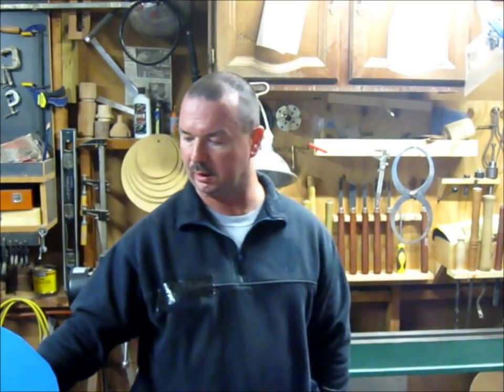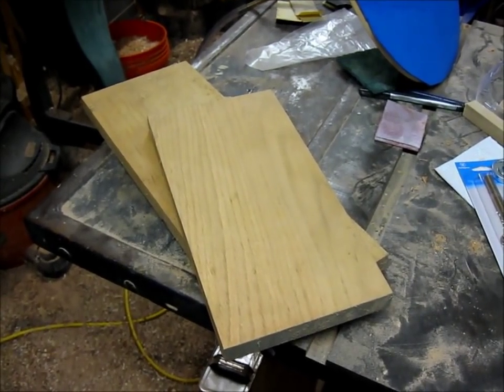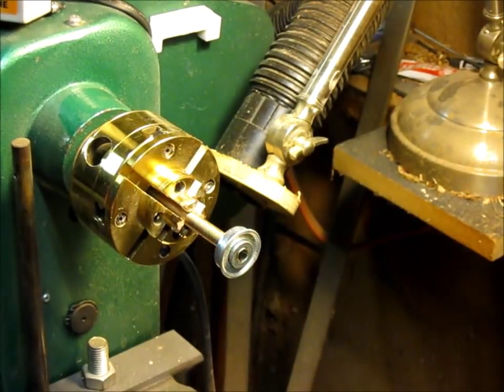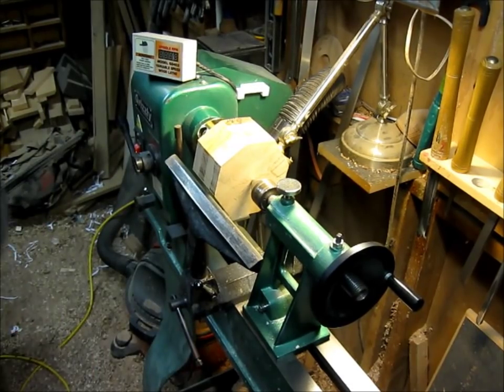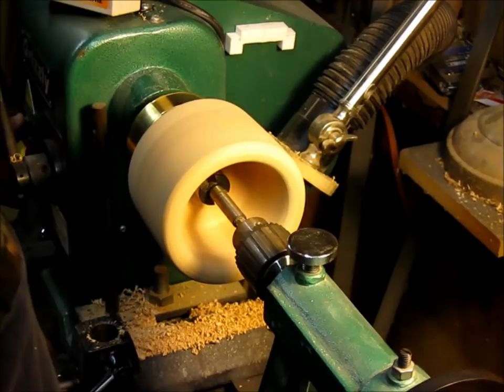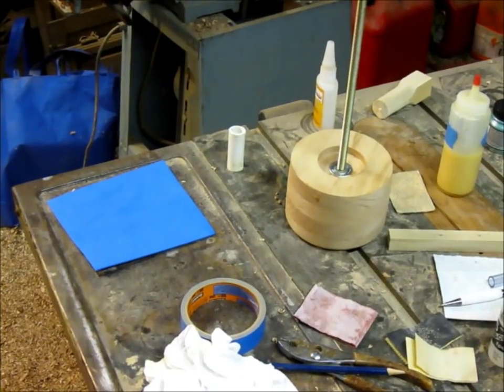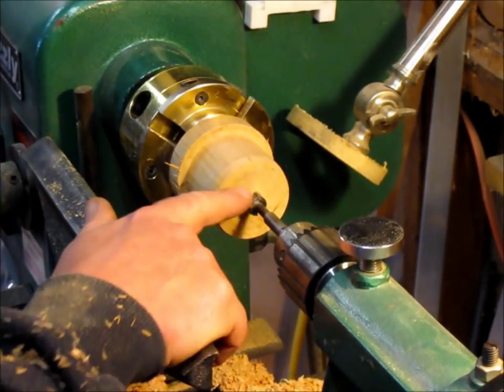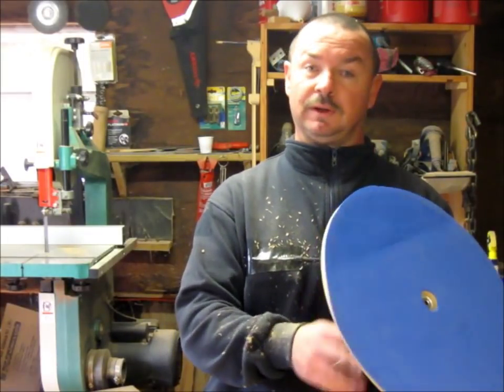#16 Making a Shopmade Vacuum Chuck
This video shows how I made my my own Vacuum Chuck for less than $20.00.